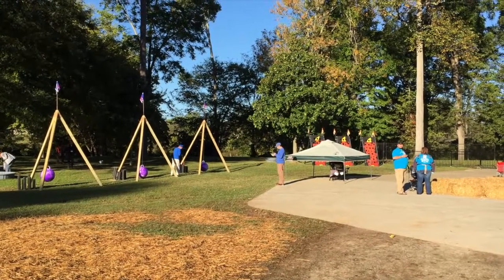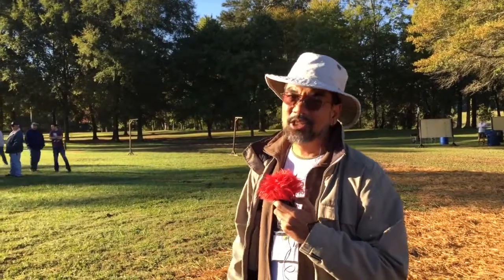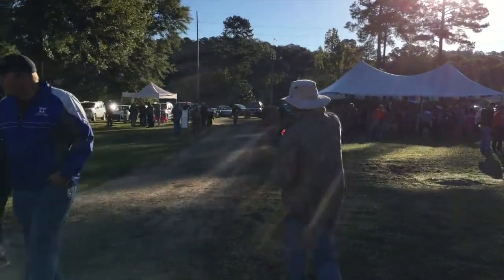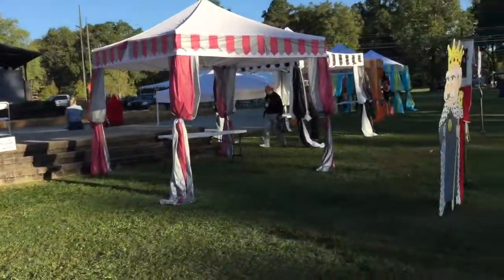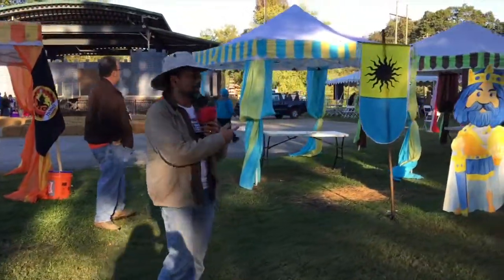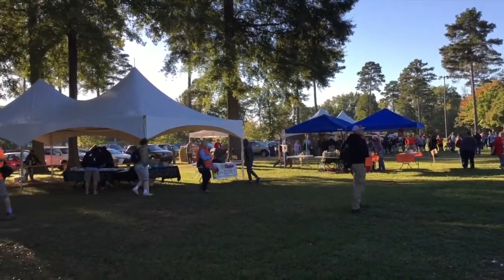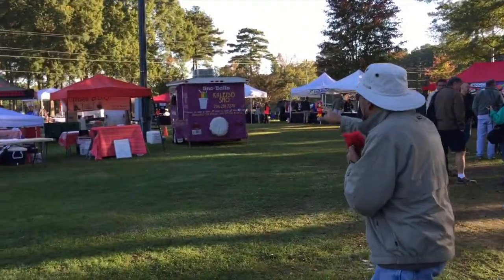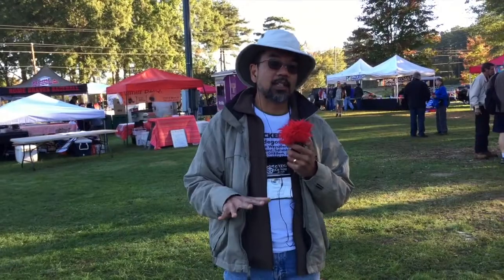Going Caching 2015 Oct 17 - Going Caching 2015 Kicks Off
Look back with us on our trip to Going Caching 2015 in Rome, Georgia.
Oct 17 - Going Caching 2015 Kicks Off